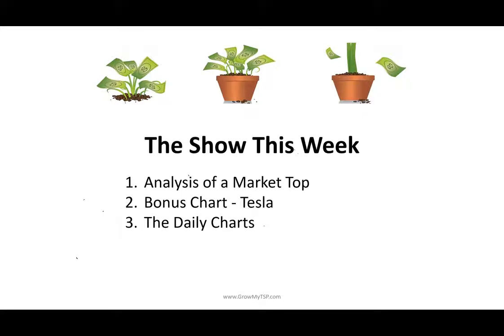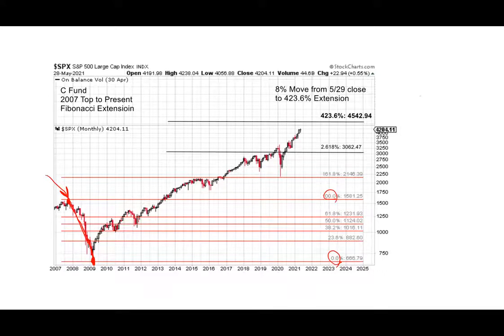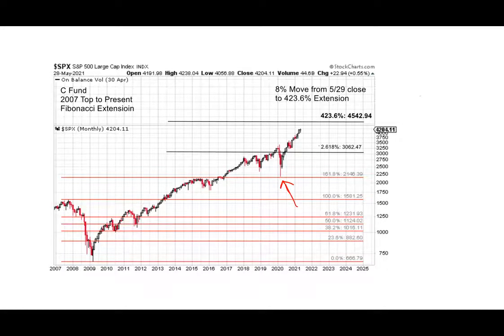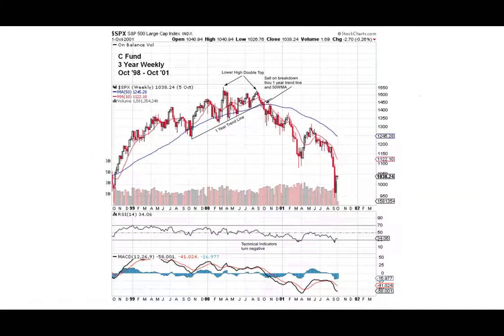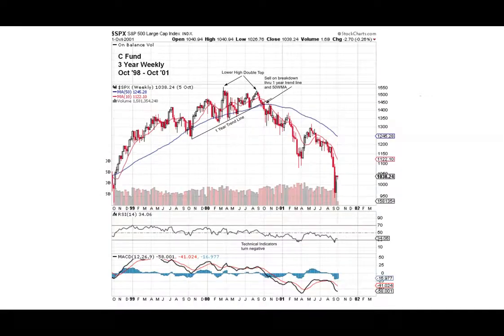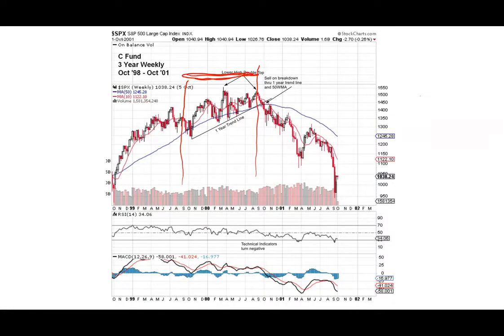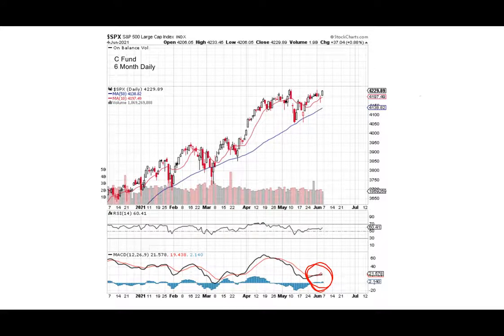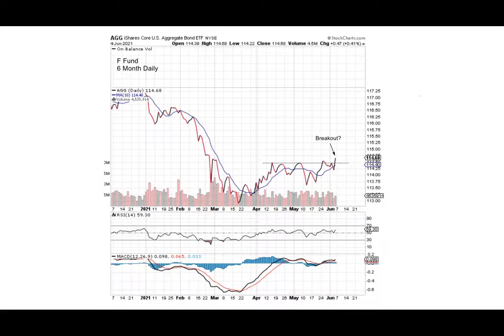6 6 2021 TSP Weekly Update Show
This week is a continuation of Market Tops.  We look at using Fibonacci extensions to give us a price target, pattern recognition, and using moving average and trend lines to get us out of the market as close to the top as possible.  Lots of great stuff!  Don’t miss it!

This week all TSP funds were in the Green! While all funds closed higher, it was the big price move on Friday that accounted for the gains. For the week the C fund was up 0.61%, S fund up 0.32%, I fund up 1.05%, and F fund up 0.26%.

Jerry is up in Boston participating in the Boston Frogman Swim this weekend.  We will be back in the Podcast studio next weekend for a recap...

The GrowMyTSP Team